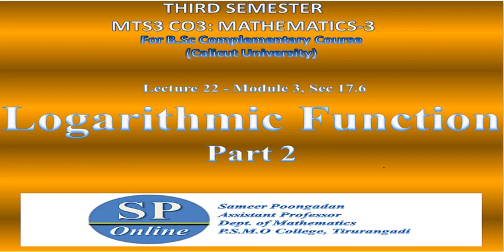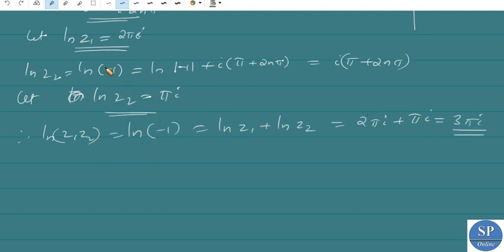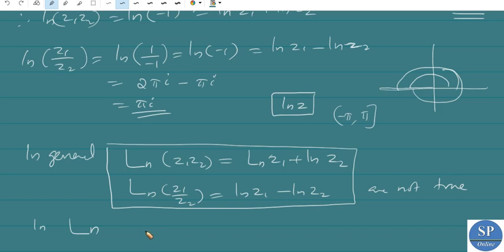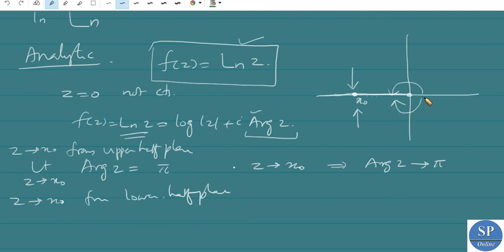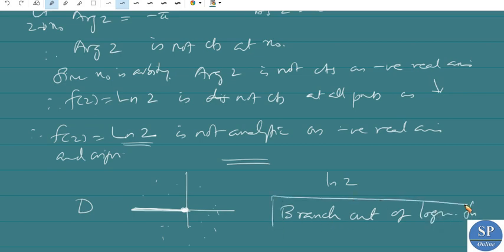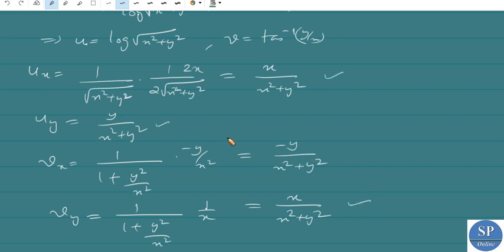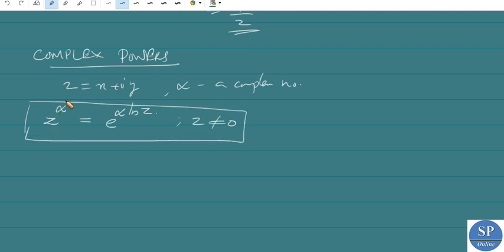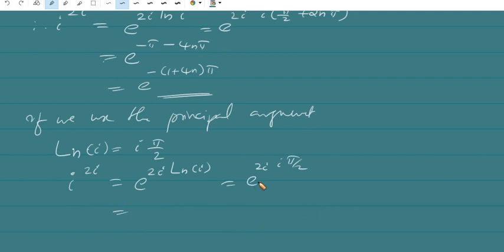Logarithmic Functions-Part 2 (Lecture-22 for S3 Complementary Mathematics)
Online lecture of second part of the topic " Logarithmic Functions of a Complex Variable "  (in Module 3, Section 17.6 of the paper MTS3 CO3: MATHEMATICS-3 for B. Sc Third Semester Complementary Course in Calicut University).